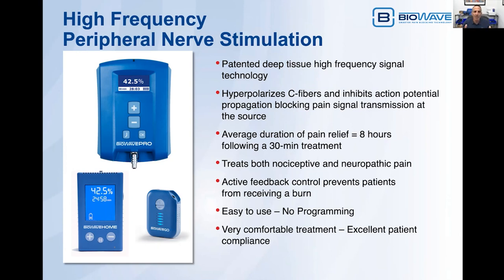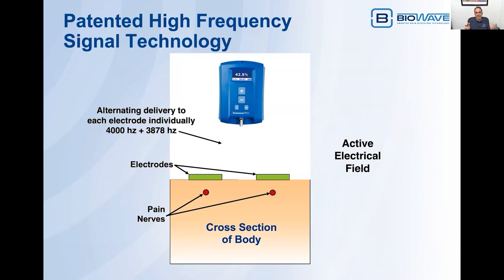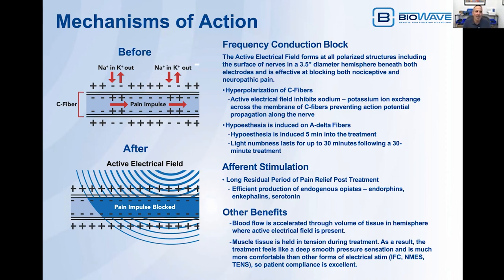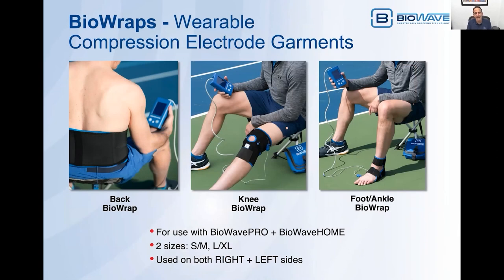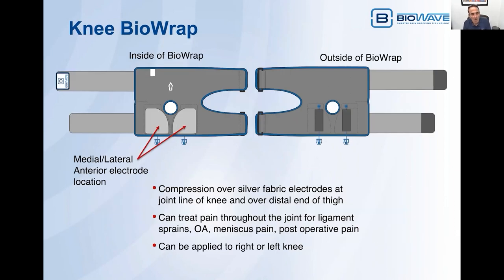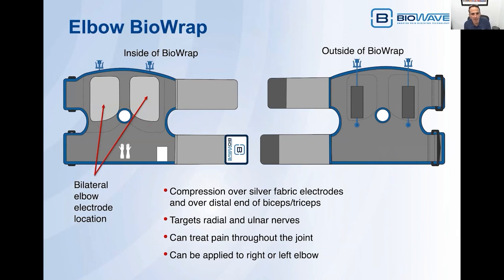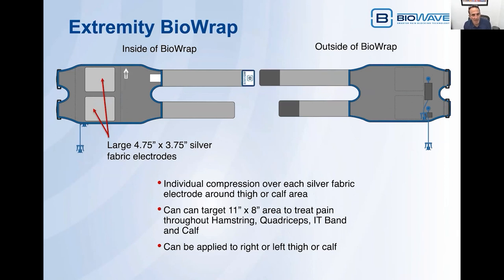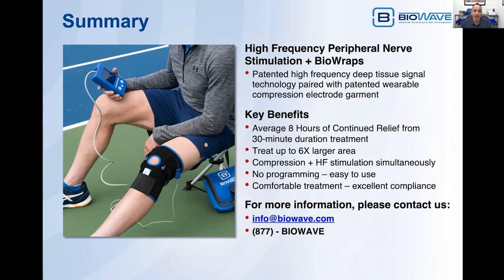BioWrap Smarter Wearable Technology® Webinar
Brad Siff, President, and Founder of BioWave, lectures about BioWraps Wearable Compression Electrode Garments.

BioWraps provide compression and support simultaneously while allowing the delivery of our high frequency stimulation into deep tissue. BioWraps can treat up to a 6X larger volume of tissue than conventional 2” diameter round gel electrodes and remove any guesswork as to the location electrodes should be placed.

Brad is the founder of BioWave and a member of the Board of Directors. His original concept for BioWave’s signal technology came from an inspiration he had while working as the Chief Operating Officer at a prior medical device company. Brad also worked for 7 years as Senior Vice President of Mergers & Acquisitions for Daiwa Securities with a focus on the Medical Device Industry. Brad received undergraduate and master’s degrees from Cornell Engineering and an MBA from Cornell’s Johnson Graduate School of Business. Brad’s Master of Engineering thesis was focused on a special project for the Hospital for Special Surgery.